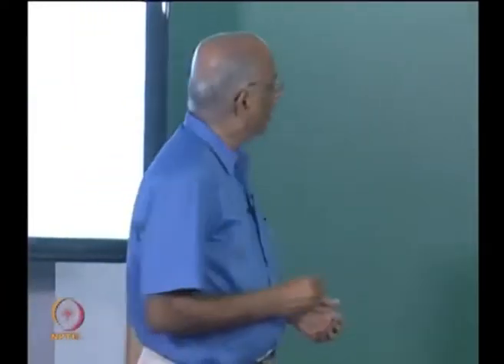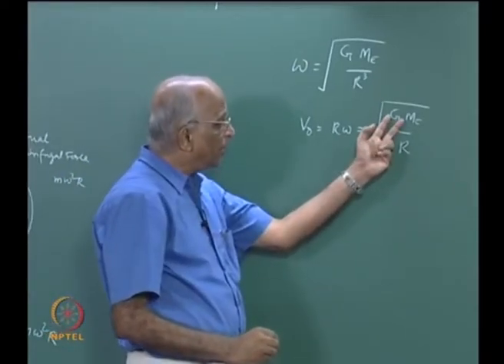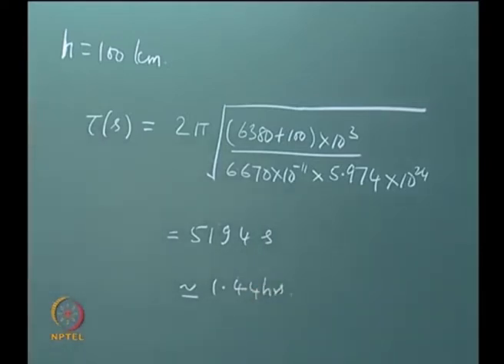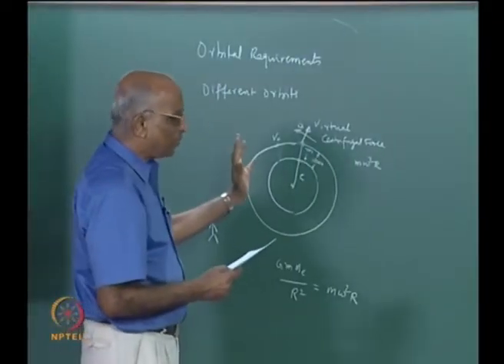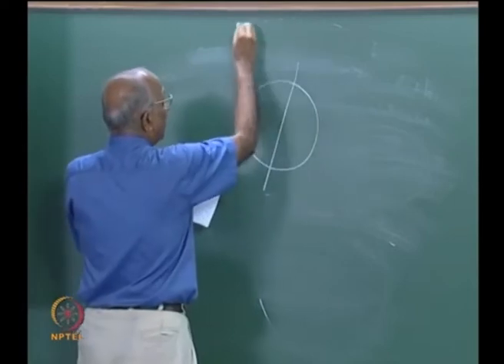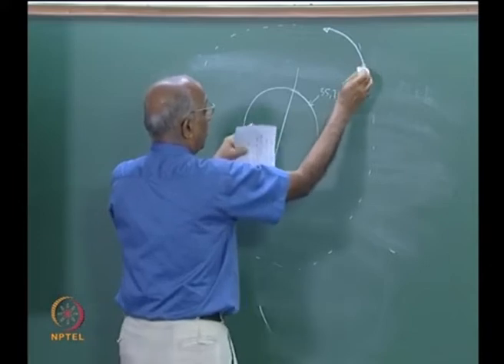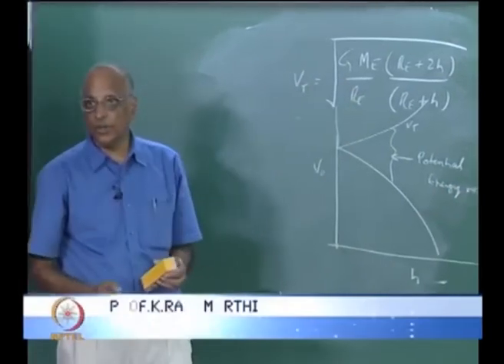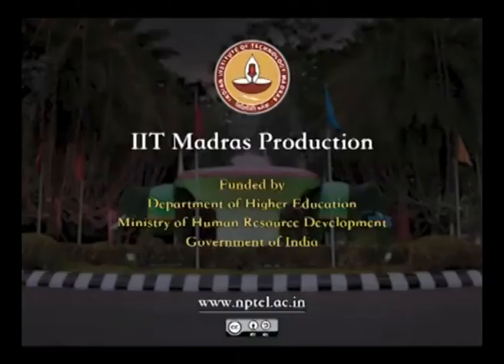Lec 04: Velocity Requirements